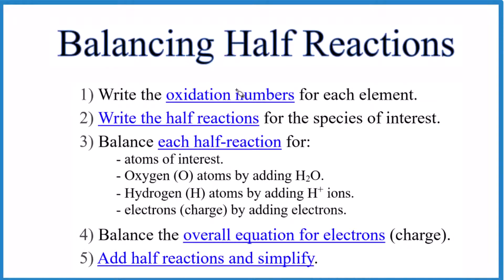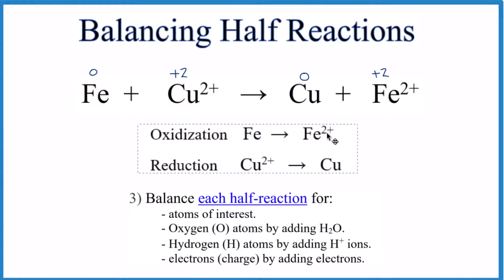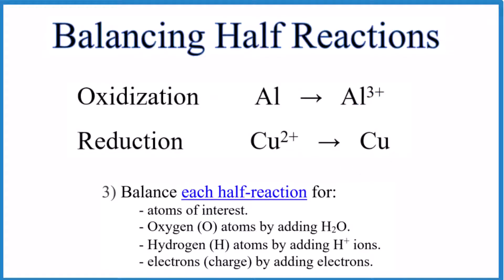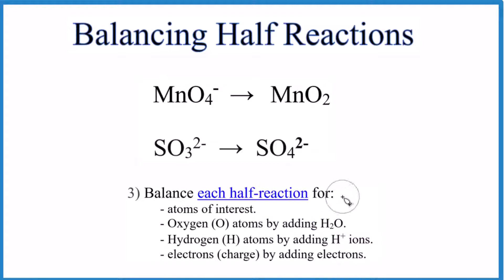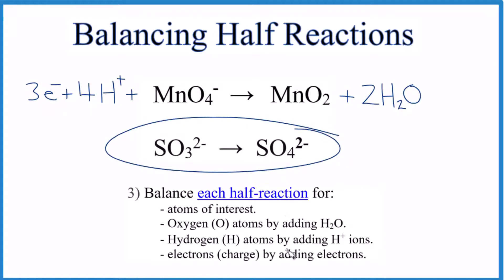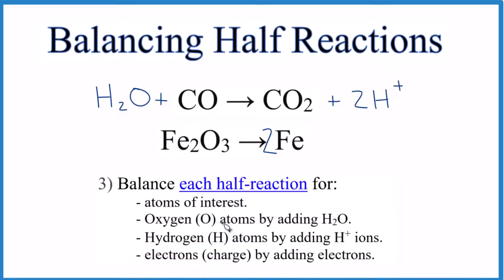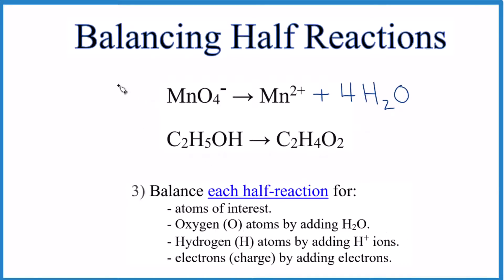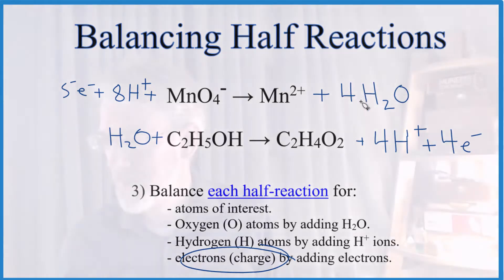How to Balance Half Reactions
The third video in a series of understanding redox reactions and how to balance Redox Equations.  Having mastered the identification of oxidation numbers and the art of writing half-reactions in the previous two videos,  you're now ready to balance half reactions..

Balancing half-reactions is a step-by-step, methodical procedure. We break down the process into manageable sub-steps, to provide clarity and practice.

Addition of Water and H+:   Recognize that water and hydrogen ions (H+) can be introduced during the balancing process. Given that most redox reactions occur in water, incorporating these elements is a common practice. In an acidic medium, the addition of H+ is also available.  (You'll learn about balancing in basic medium later in the series).

Check Your Work!
Double-checking your balanced half-reaction is essential at this point. Ensure the equality of atoms and charges on each side. This step is quick, straightforward, and serves as a safeguard against potential errors. It's a quick step but it will save you an immense amount of time later.

While the process of balancing half reactions may seem time-consuming, carefully following the steps pays off in the long run. You'll make much smoother progress in the overall redox reaction.